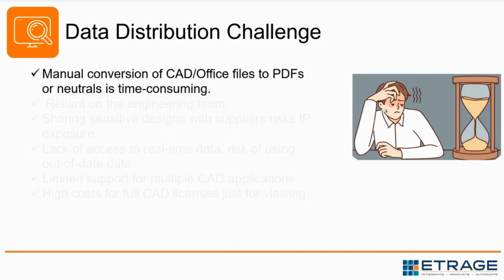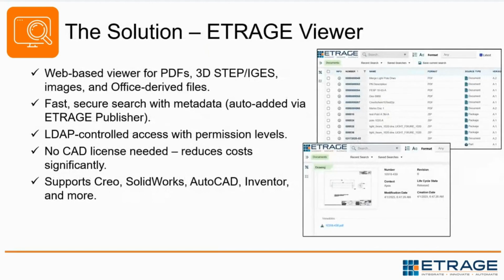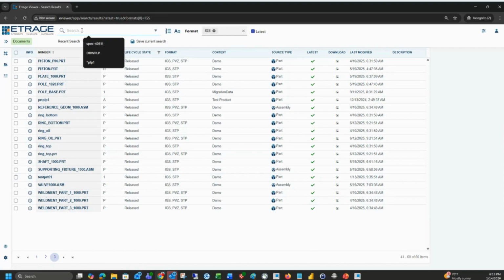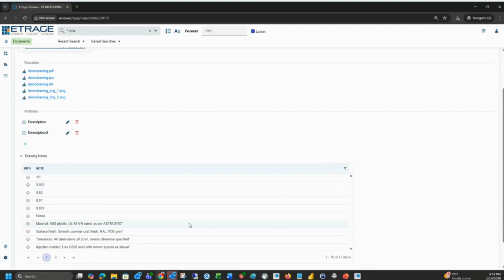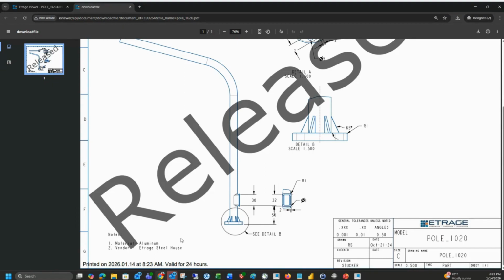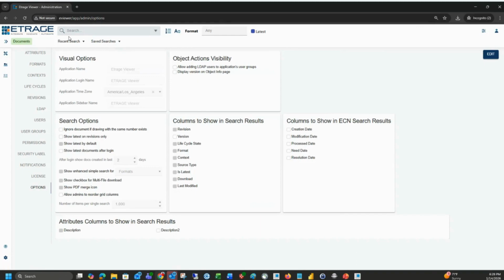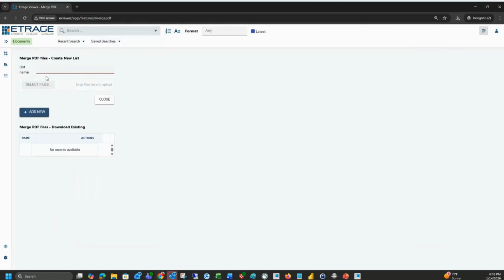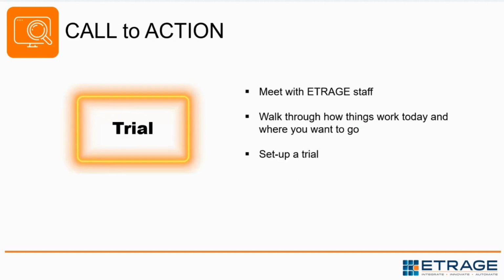Automating Enterprise Drawing Distribution with ETRAGE Viewer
ETRAGE Viewer allows anyone to easily view a multitude of manufacturing files that need shared – using a secure web-based interface, employees and partners can easily search, find and download what you need. Discover how this tool can provide the latest data and documents in real time to eliminate production delays.